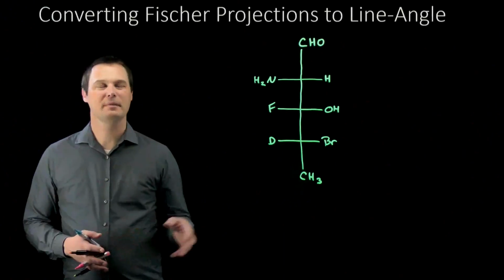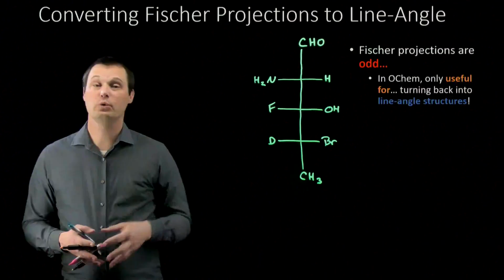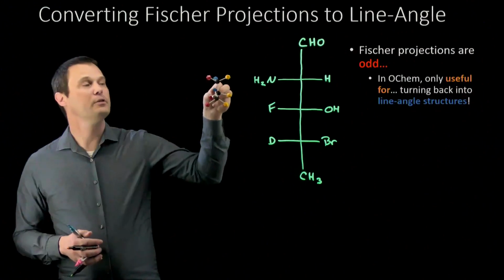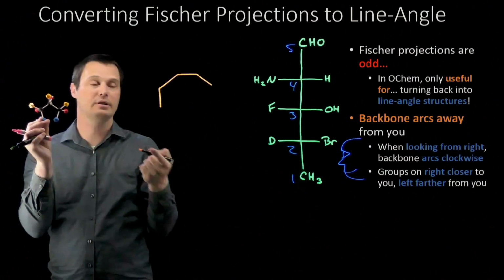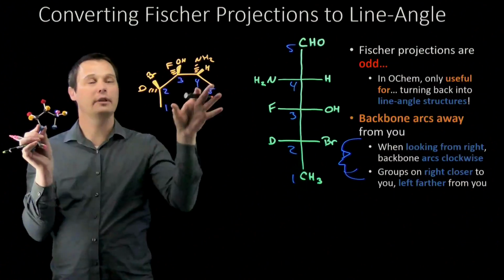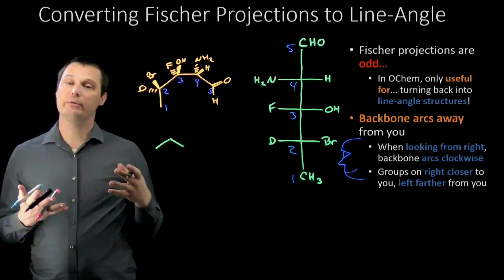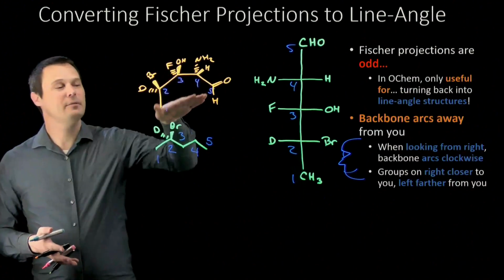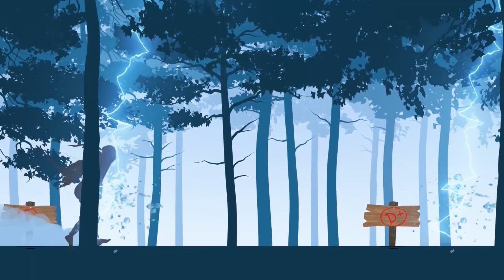Organic Chemistry Hack: Fischer Projection to Line Angle Step-by-step Guide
Struggling to make sense of Fischer projections in organic chemistry? You’re not alone. In this video, we’ll walk through a practical, student-friendly method to convert Fischer projections into line angle structures so you can actually use them in reactions, mechanisms, and stereochemistry.

We’ll cover:
⬡ Why Fischer projections are awkward in organic chemistry
⬡ How to reorient the backbone for clarity
⬡ Step-by-step conversion to line angle and zigzag structures
⬡ Wedge/dash notation tips

Perfect for sophomore organic chemistry students who want to stop memorizing and start understanding. Includes model kit tips and links to related videos on condensed formulas and bond rotations.

Contents:
0:00 Intro
0:17 Fischer projection pros and cons
1:03 You only need 1 method for converting to line-angle
1:32 Reminder: What are Fischer Projections
2:22 Looking from the right
2:52 Step 1 - Draw the backbone arc
3:22 Step 2 - Add out-of-plane groups
4:32 Step 3 - Switch to zig-zag backbone